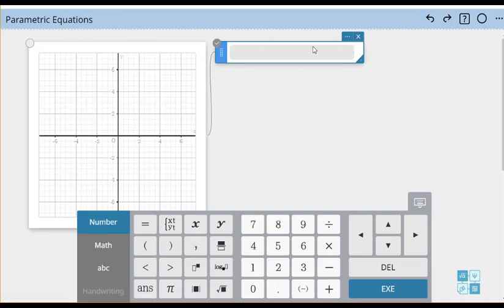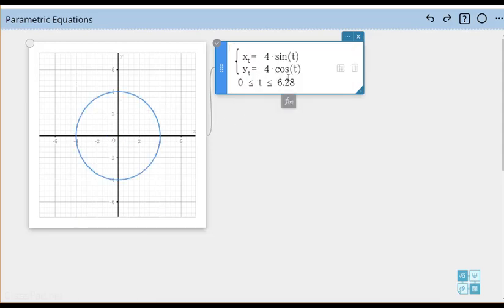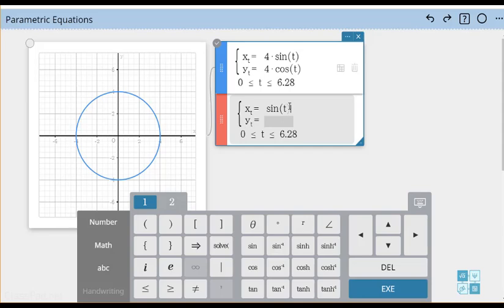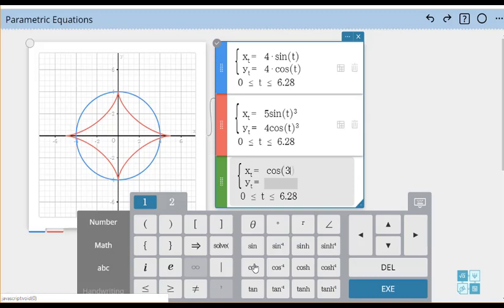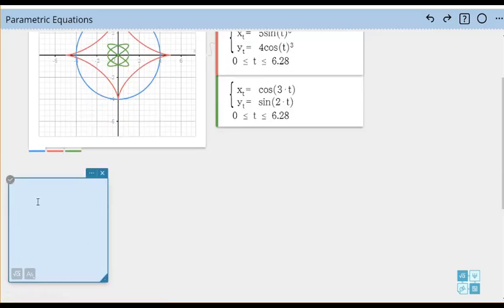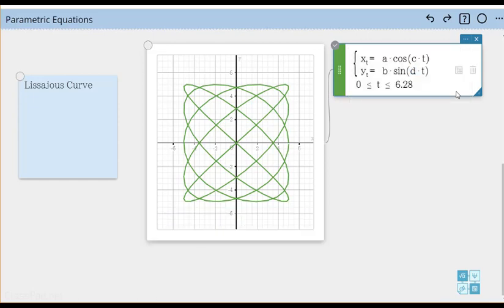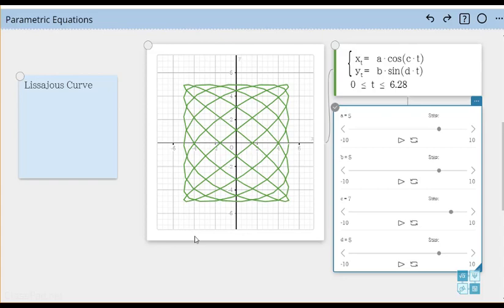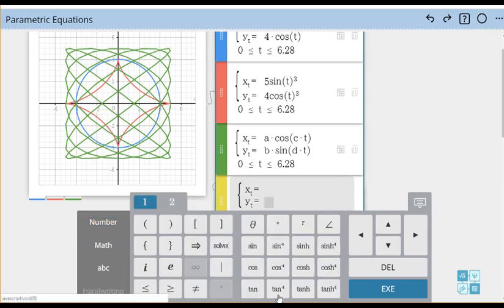Parametric Equations UPDATED VIDEO AVAILABLE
See how easy it is to enter parametric equations using our math templates. Explore ways to create math art with parametric equations by changing coefficients and/or using sliders to explore curves such as the Lissajous curve.